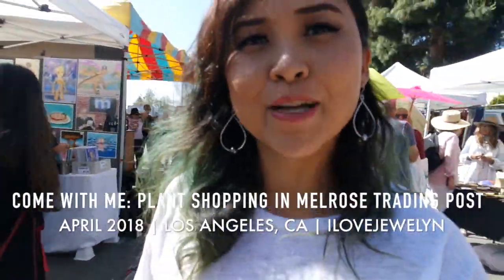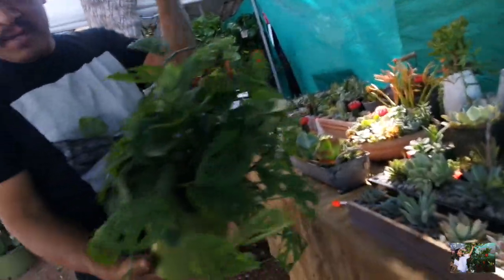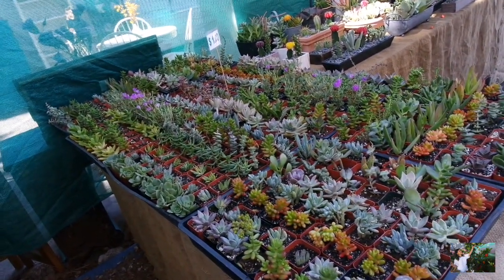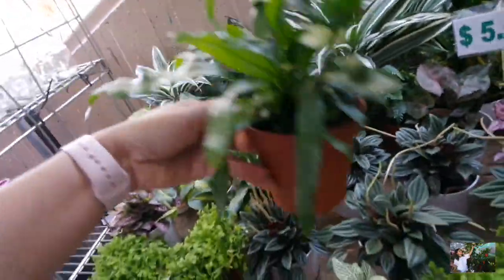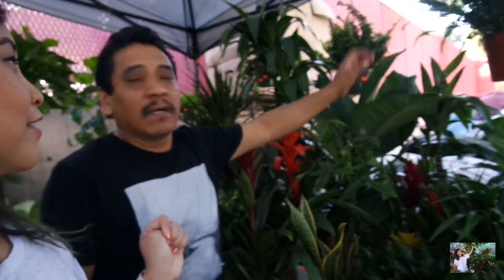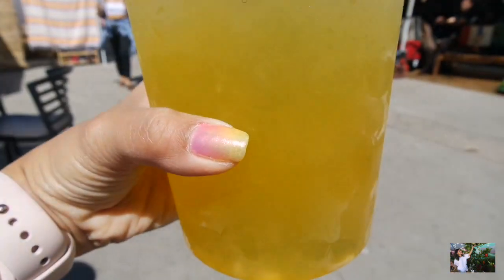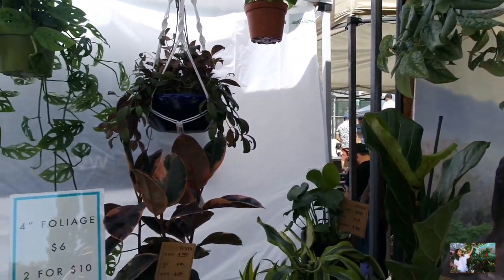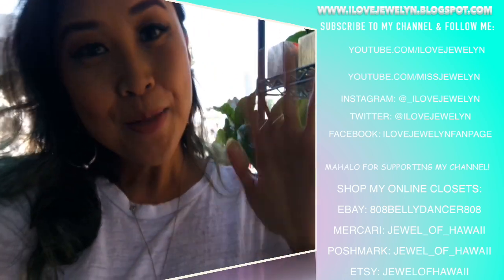Come with me: Plant shopping at Melrose Trading Post | LA flea market | April 2018 | ILOVEJEWELYN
Aloha everyone!

Here's another fun come with me... to my local flea market in Los Angeles. I love seeing plant vendors at flea markets and one of my favorite places to explore and adopt plant babies to add to my collection. Being in the restaurant industry I'm all about supporting local and the plant communities I come across in each city.

What did you think about this flea market? Do you go to your local flea market for plants? Prices here varied from affordable to really over priced... but with patience I found a few gems! Plant haul coming soon.

Aloha,
Jewelyn

my online closets:
Mercari: jewel_of_hawaii
Poshmark: jewel_of_hawaii